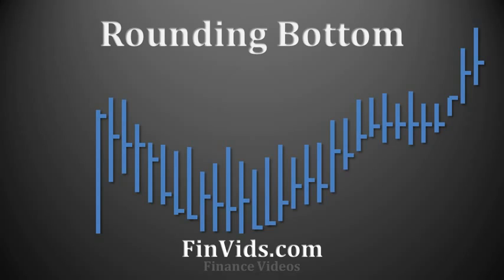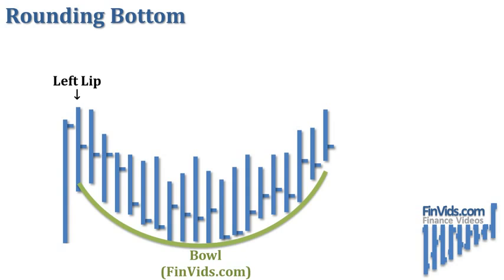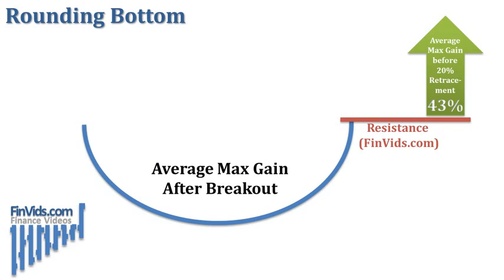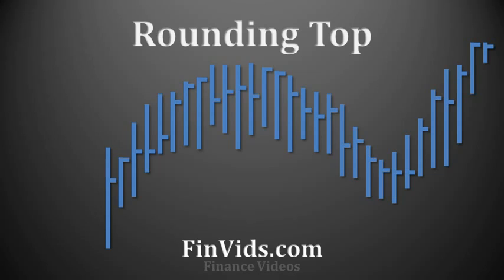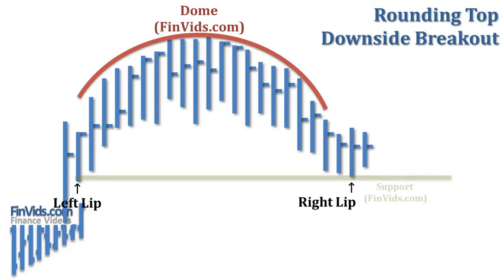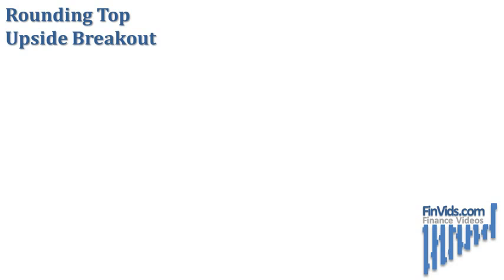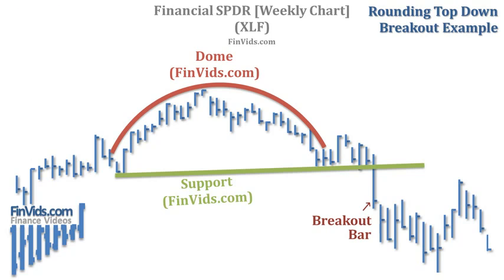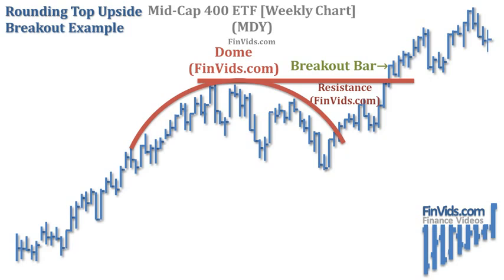rounding top and rounding bottom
Các mẫu hình đảo chiều của thị trường